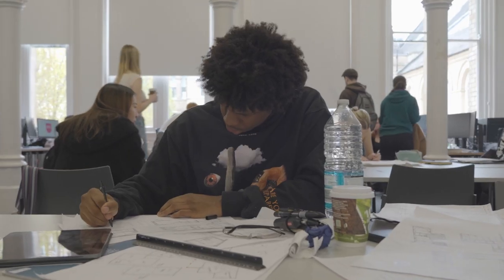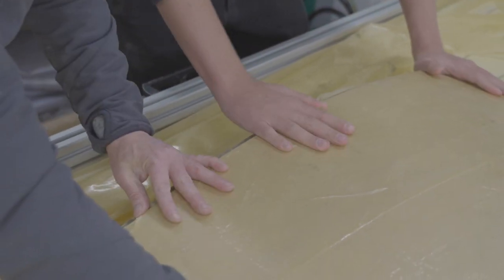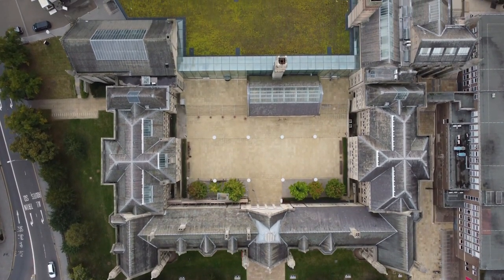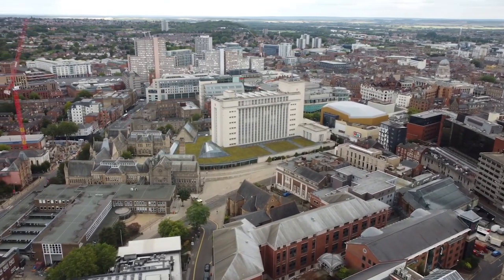Soumya Pande | MA Design: Products and Furniture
Watch Soumya, an MA Design: Products and Furniture student, talk about her experience studying at the School of Architecture, Design and the Built Environment (ADBE)

0:00 Why did you choose the course?
1:42 Academic and technical support
2:13 Facilities and equipment
3:13 Life outside lectures